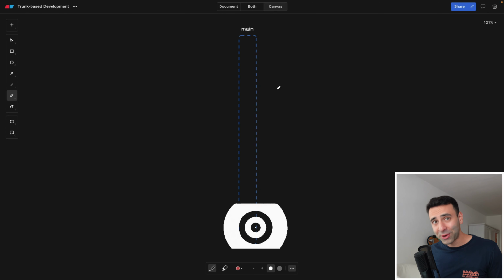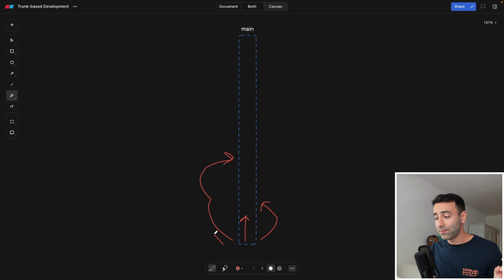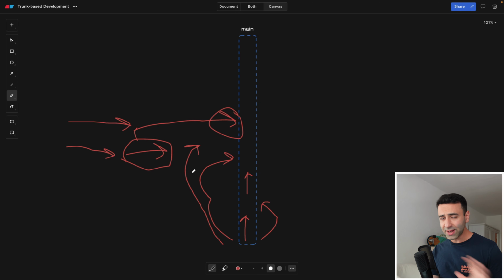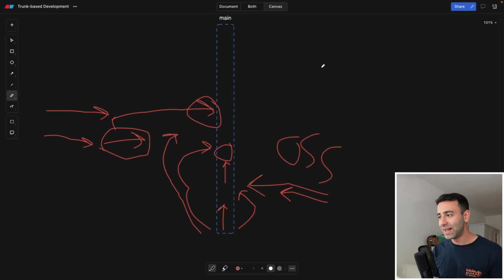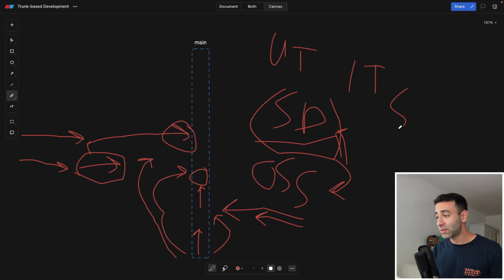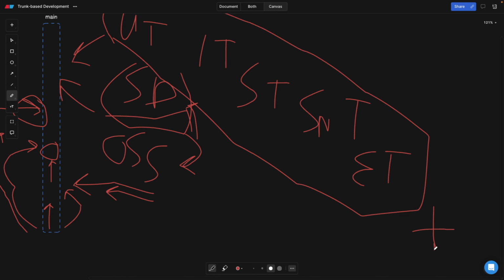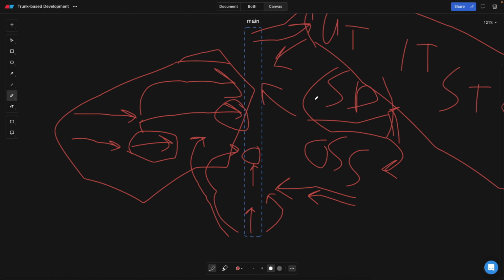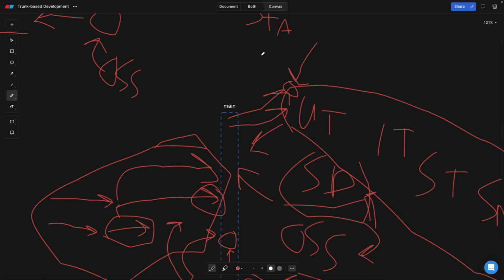Yes.. I push directly to MASTER.. but here's why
Trunk-based development is gaining popularity as more teams understand that Git Flow is not suitable in some cases, especially if you want to make the best out of Continuous Integration. Let's understand how and in which cases trunk-based development can actually be good for you.